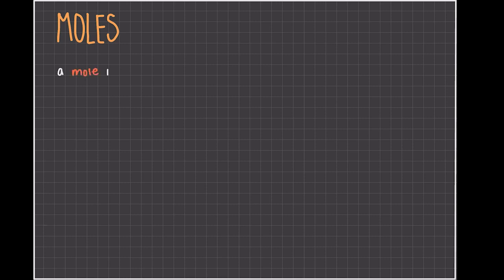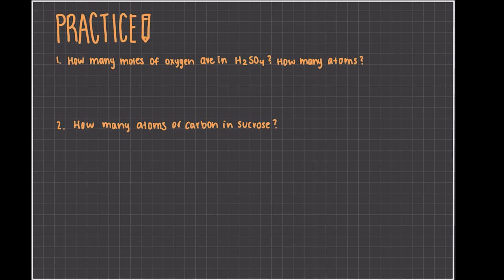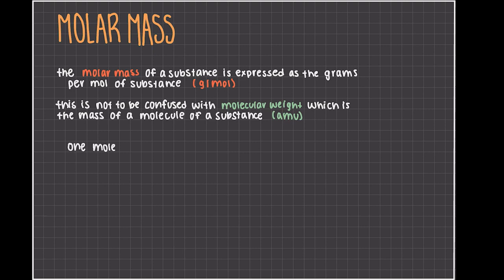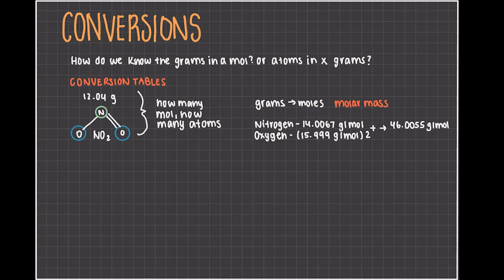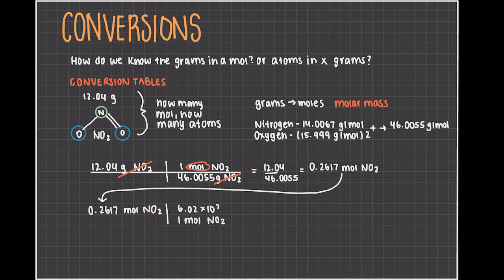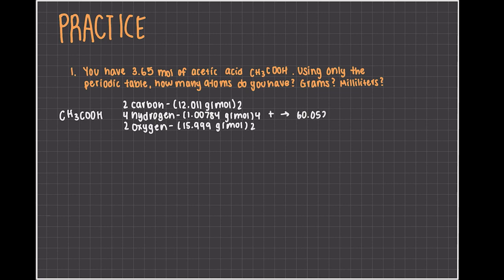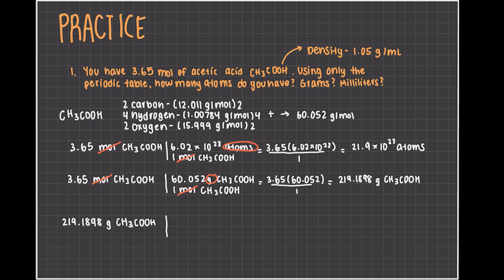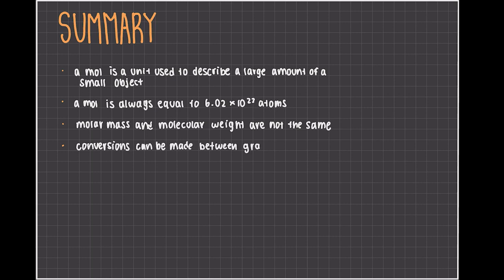Basic Conversions: Molar Mass, Moles, and Atoms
What's the best way to convert between different units and types of measurements? In this video we go over conversion tables and how to get from molar mass, moles, and atoms.
Lecturer: Avriel Ramos
ABOUT US: ChemTalk is a student-led non-profit organization that has become the top chemistry education platform in the country. We also have a VERY cool interactive periodic table, articles about elements and their properties, and experiment demos.